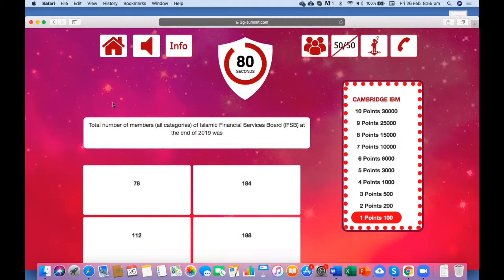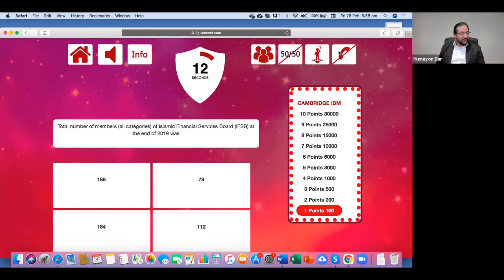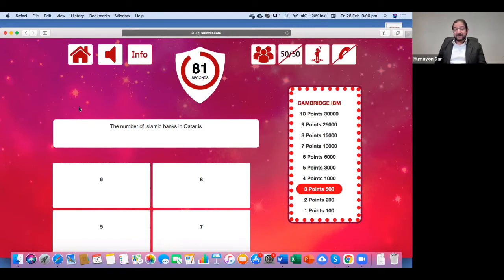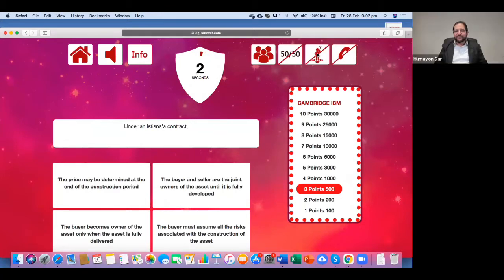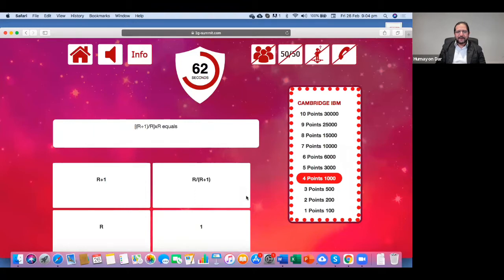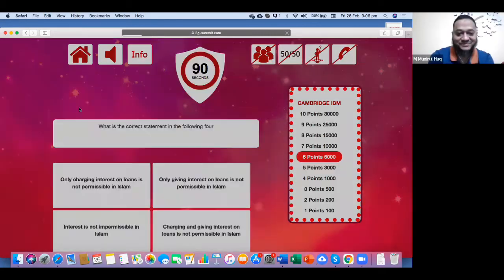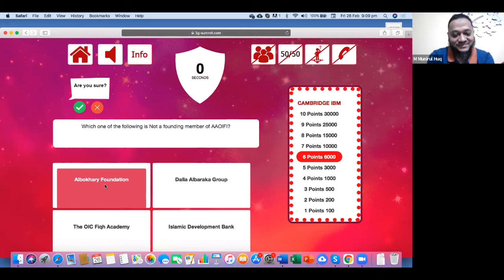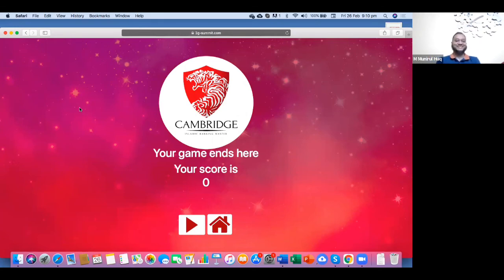Cambridge IBM Episode 2